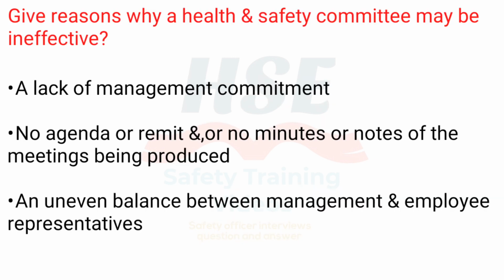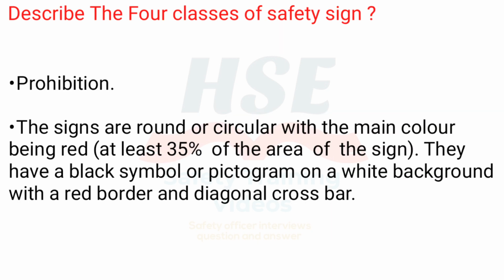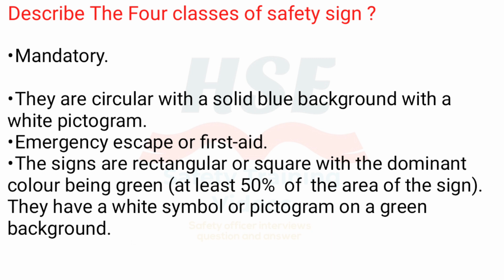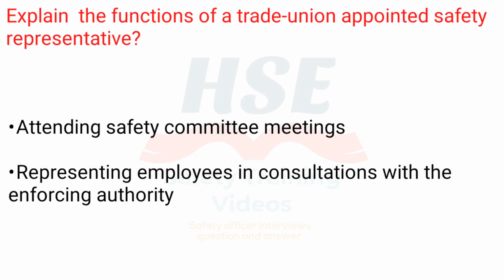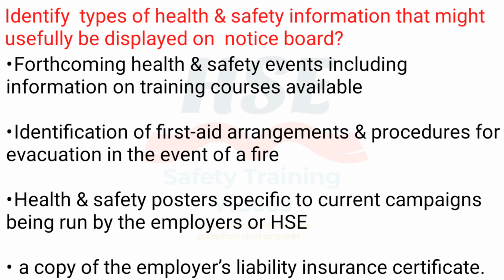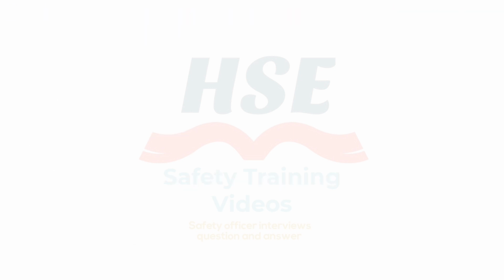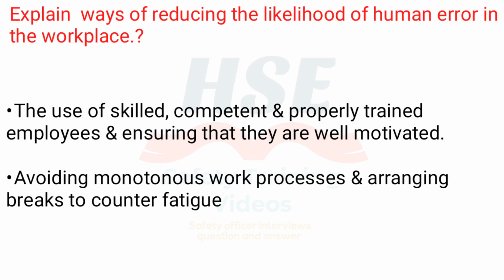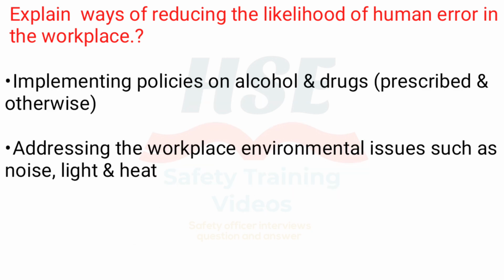HEALTH and SAFETY CULTURE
NEBOSH igc 1 and 2 model question and answer

HSE INTERVIEW QUESTIONS AND ANSWER PART - 5, VOL - 04,
Nebosh exam question and answer, Nebosh important model question and answer